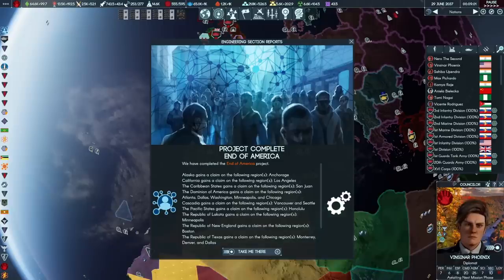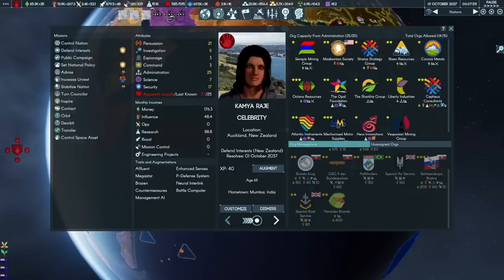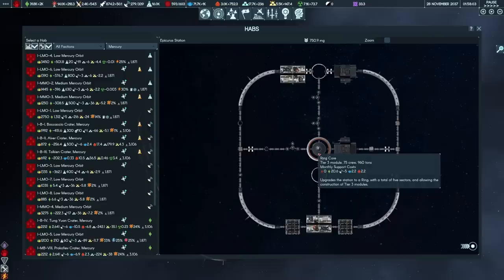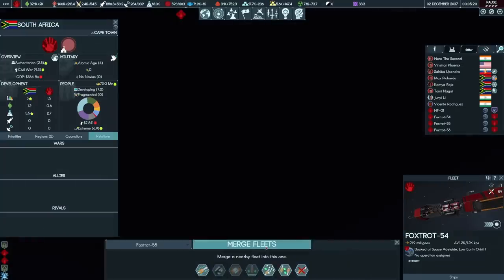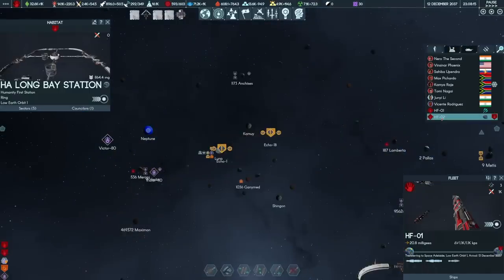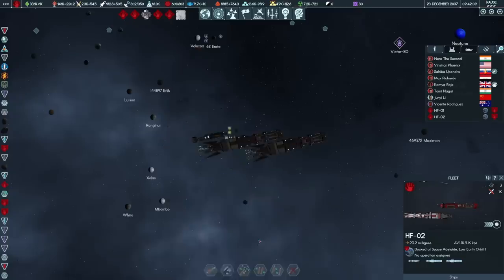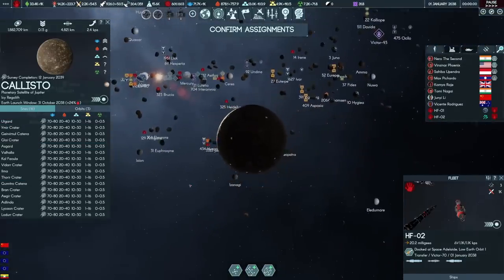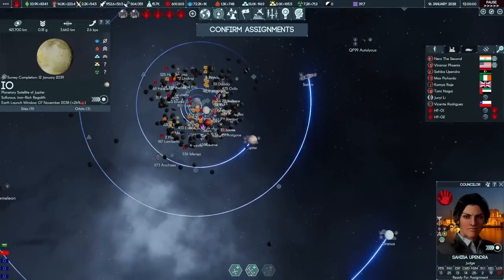Terra Invicta (HF) E19: - The War Begins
Humanity First exists for a purpose.

That purpose is to unite humanity in its defence and to destroy the aliens who seek to enslave us, as well as those humans who wish to serve them or surrender to them.

Being subtle, holding our fire...that was simply necessity in action. We needed time, time to forge greater weapons, to build defensible infrastructure, and to secure our power and resources.

But now we have those, and no excuses remain.

The aliens have decided that it is their destiny to enslave us. The will be disappointed.

Run out the guns lads, we're going to war.